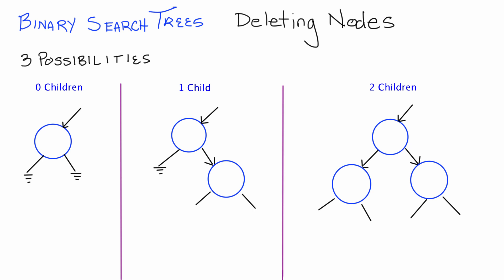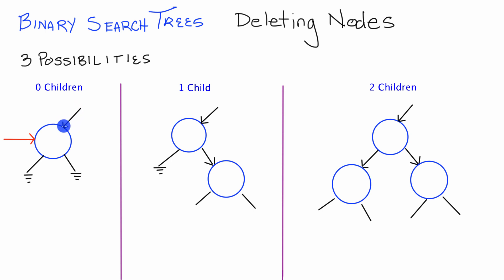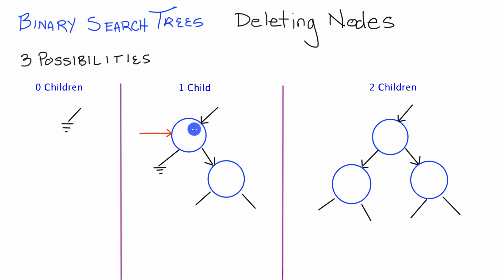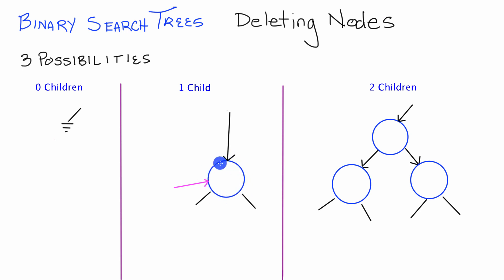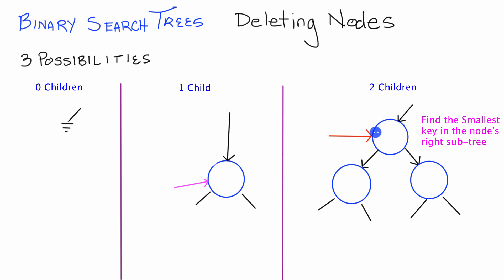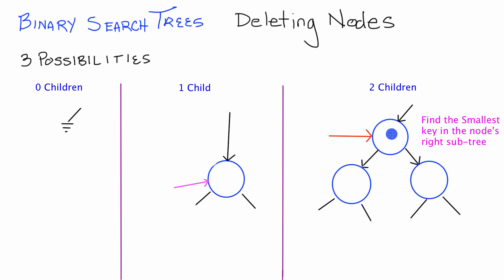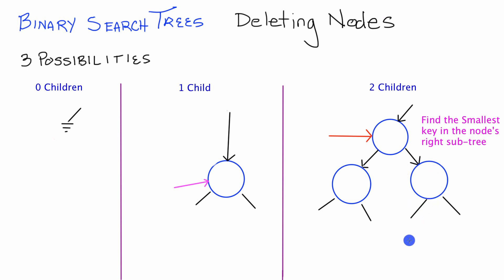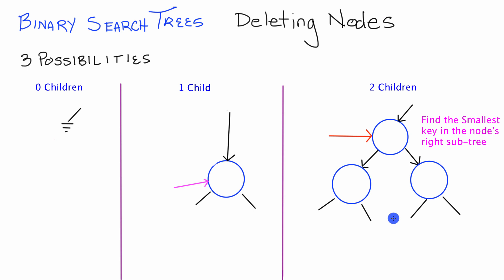Binary Search Trees - Deleting Nodes - Part 2 - C++ - How to Delete Nodes from a Binary Search Tree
In this tutorial I explain how to delete a node from a binary search tree.